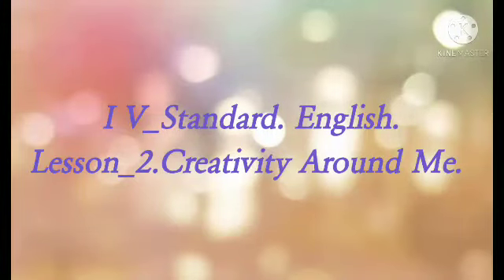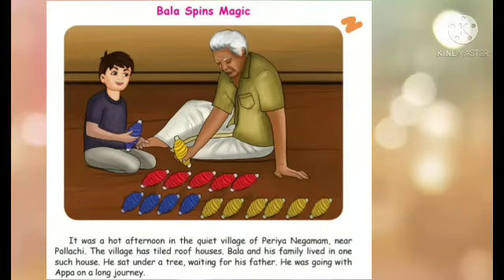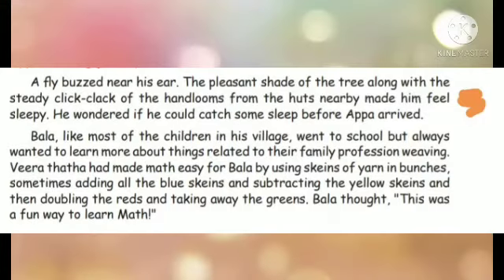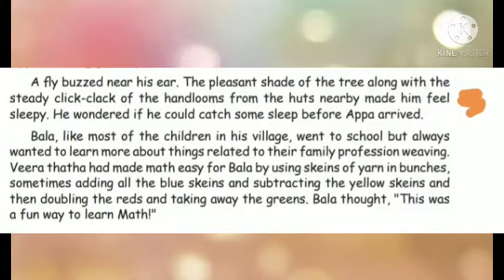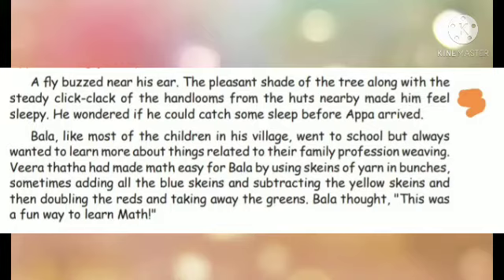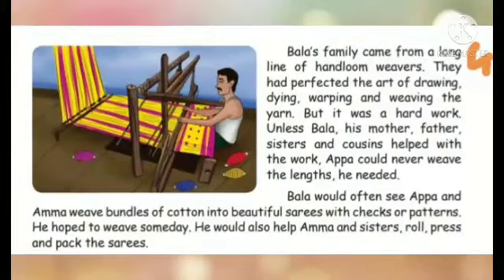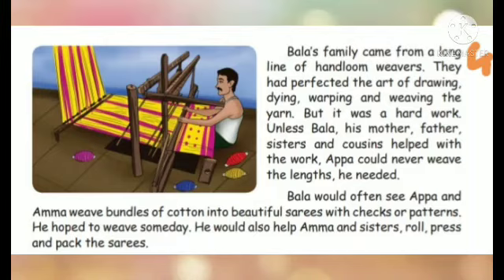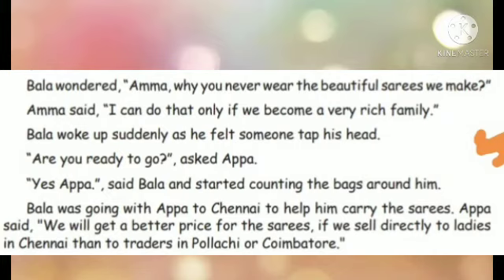IV STD ENGLISH CREATIVITY AROUND ME